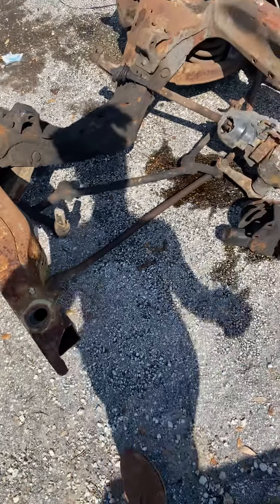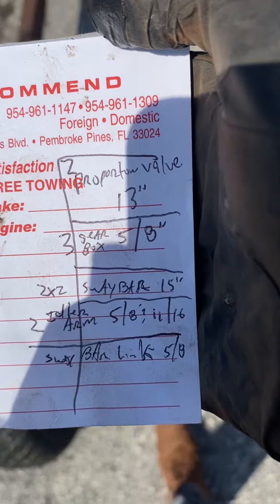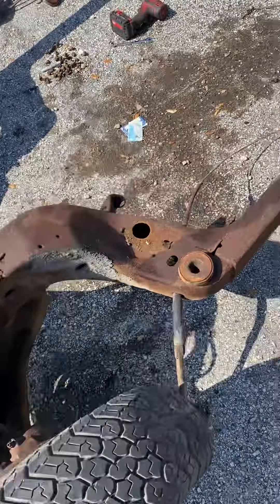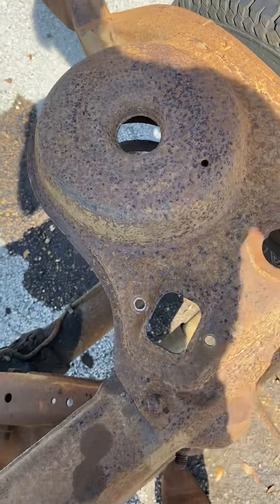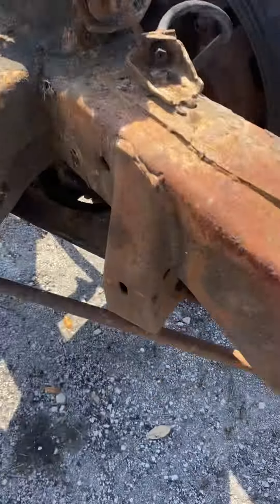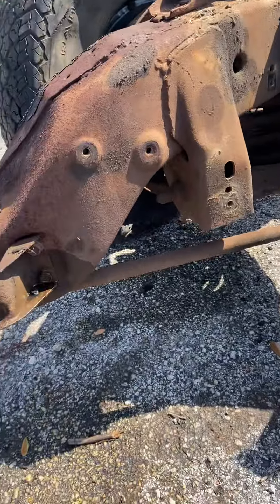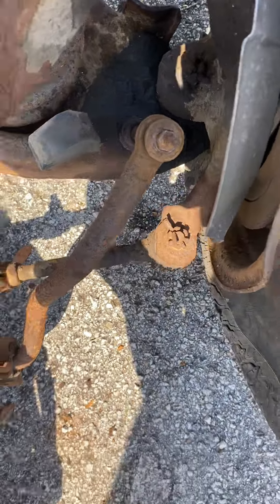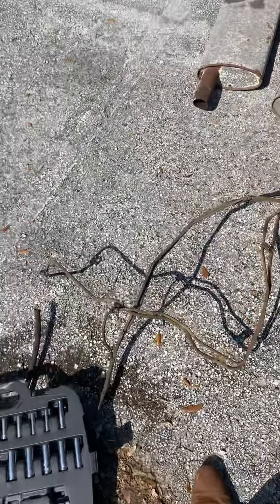Kermit Triple OG 1972 Impala Donk Hardtop Frame Off in works Part 1/3 (tear down)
1972 impala frame off in the works. Ordered new brake
lines, tubular upper and lower front control arms, gearbox,
Qa1 coil overs front and rear.
Rear I'm swapping my Metco ext lower control arms, and
upper adjustable with shortened rear end. Wilwood Disc
brakes all around.
Donk, vert, impala, caprice, hardtop, frameoff, Milwaukee,
tools, Kermit, Kermit triple OG, Rick Ross, trick daddy, car,
backyard mechanic